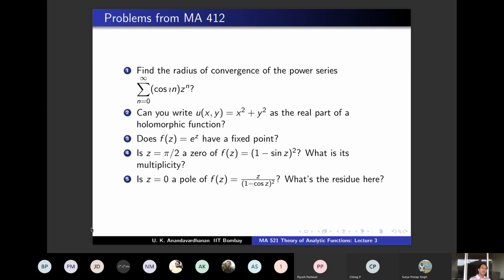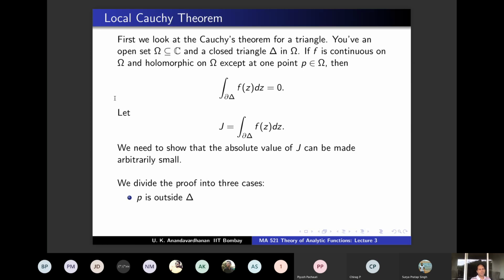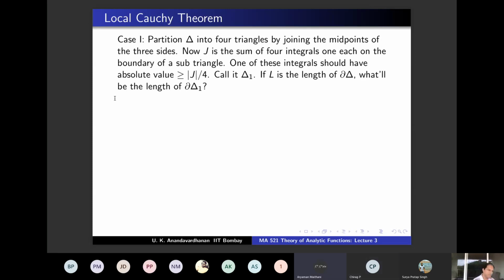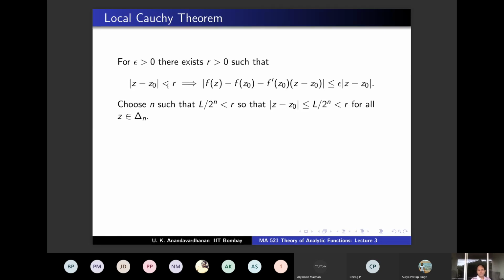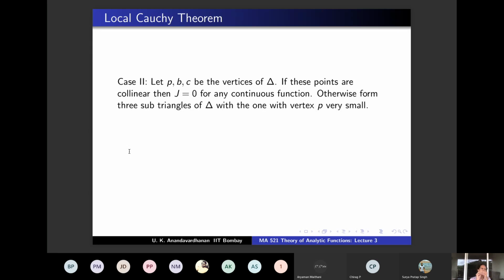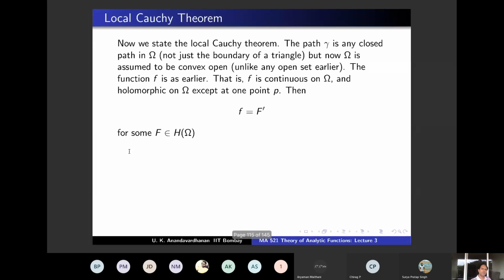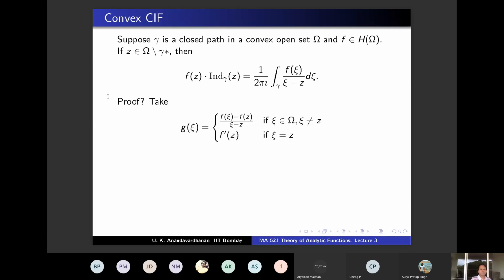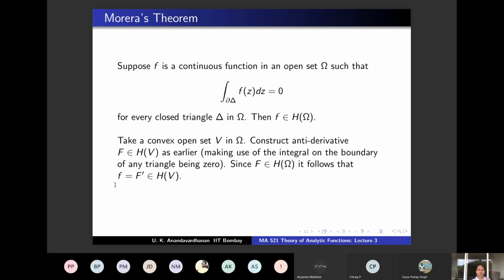MA521 Theory of Analytic Functions Lecture 3 part 2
MA521 Theory of Analytic Functions (Autumn 2020) Lecture 3 part 2 by Professor U.K. Anandavardhanan.